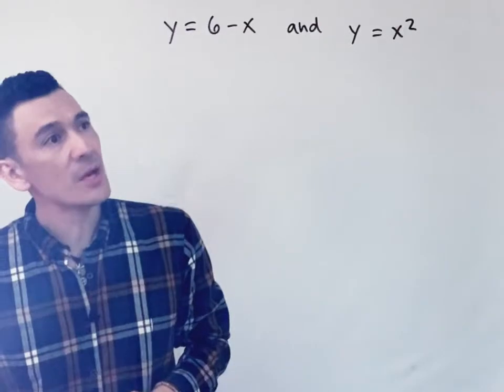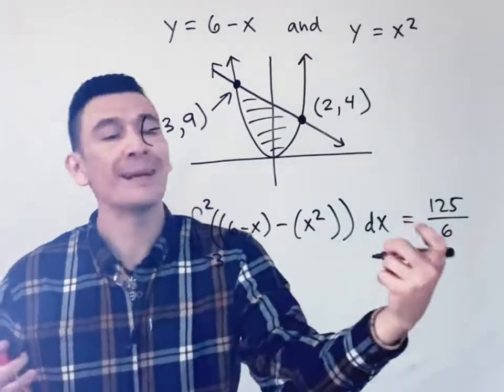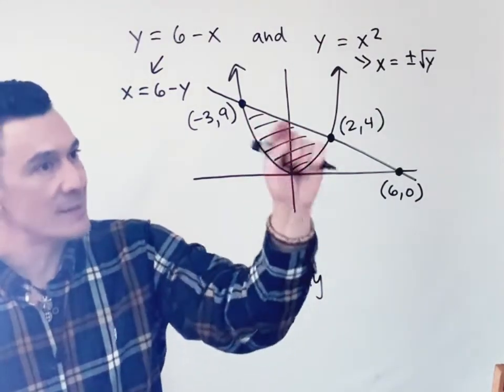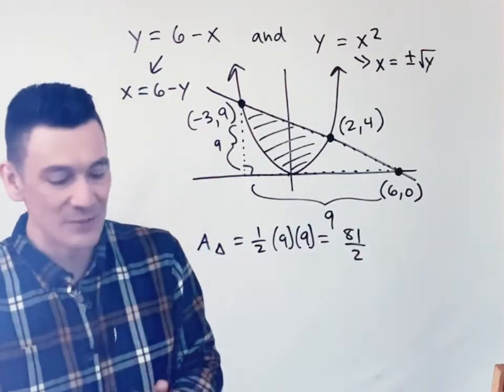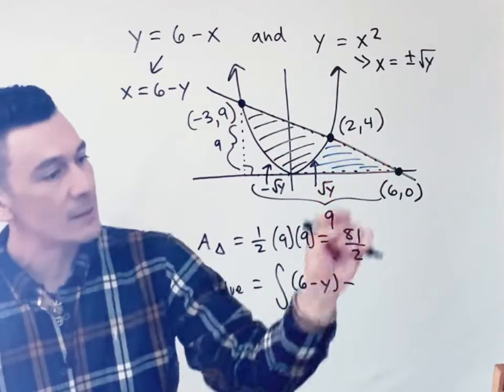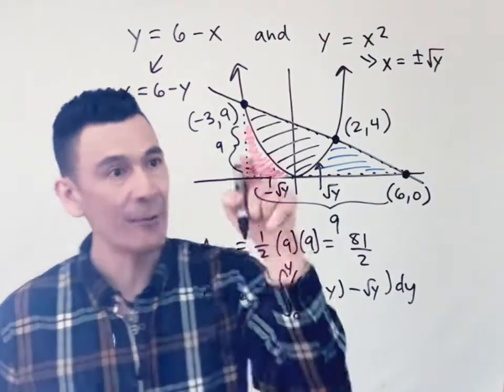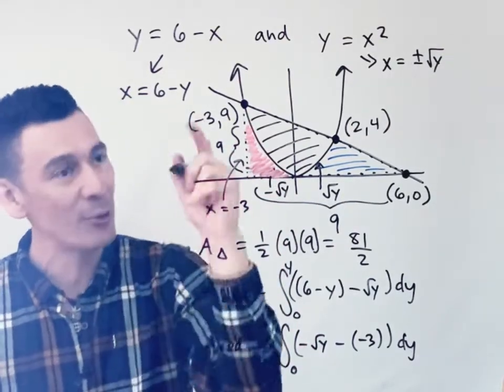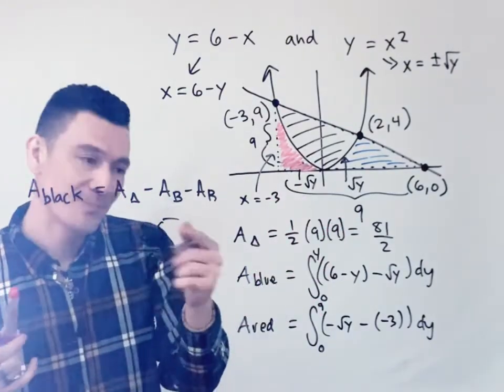Integration in terms of "y"